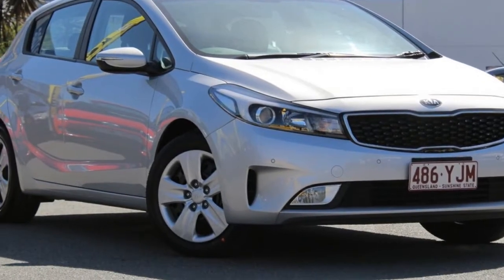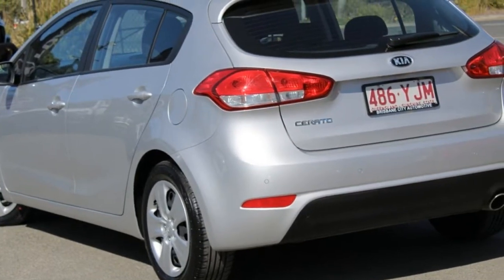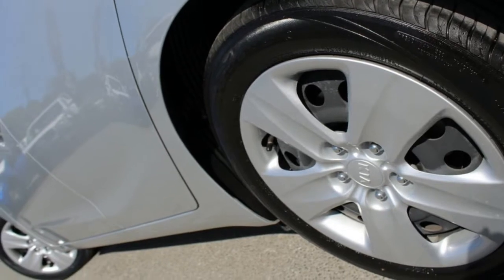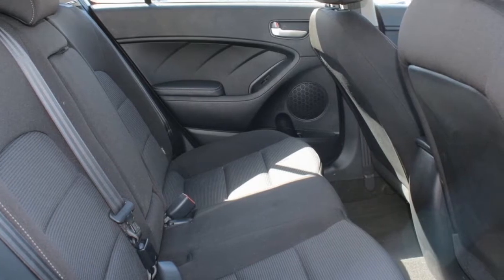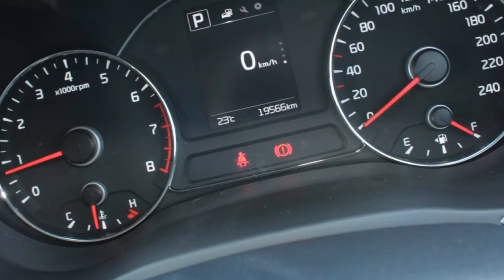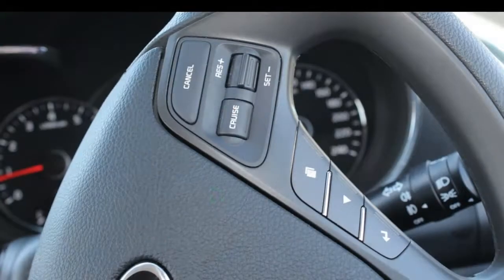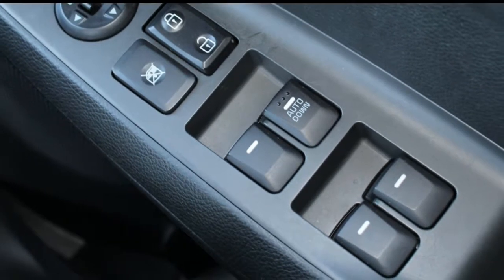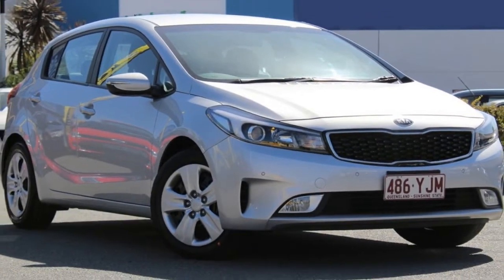2018 Kia Cerato YD MY18 S Silky Silver 6 Speed Sports Automatic Hatchback